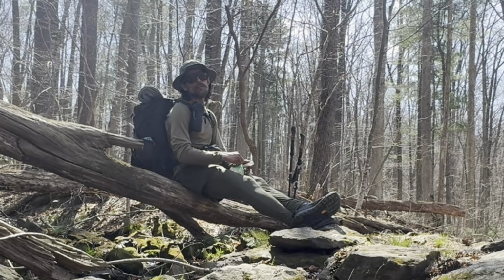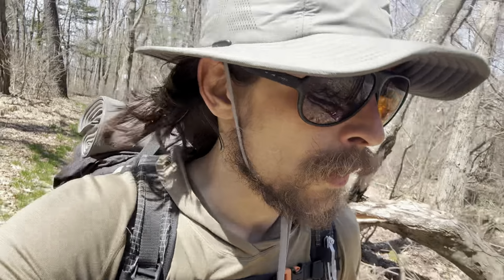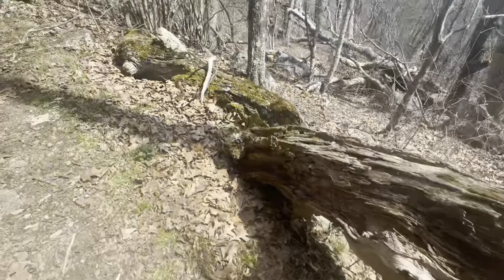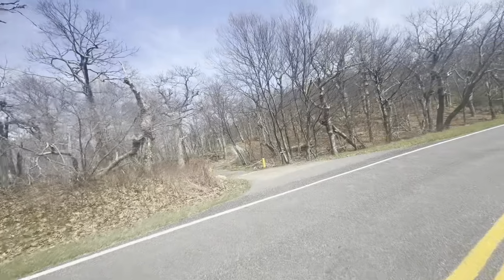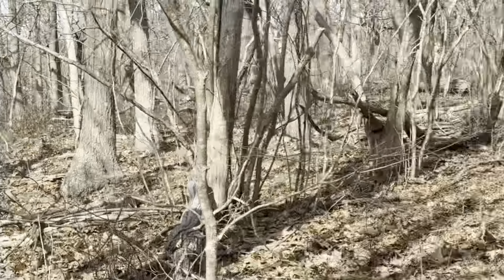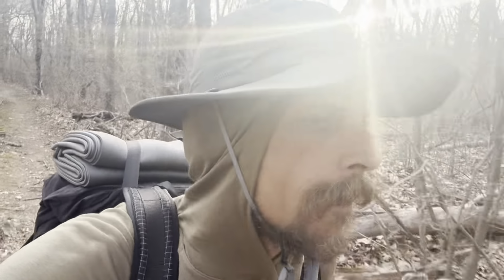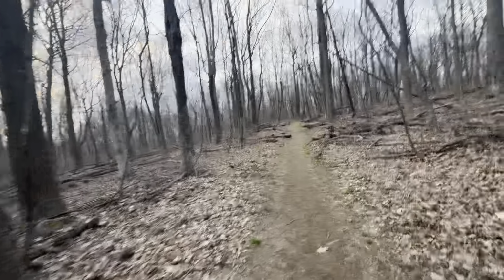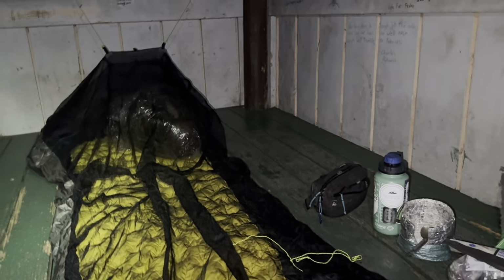Day 104 | Appalachian Trail 2024 | Adventure Therapy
Day 104